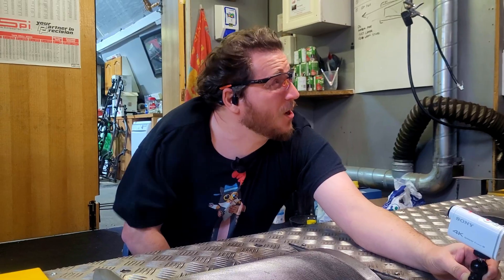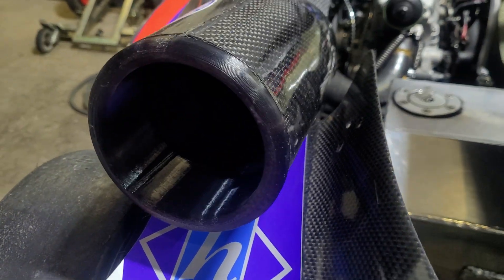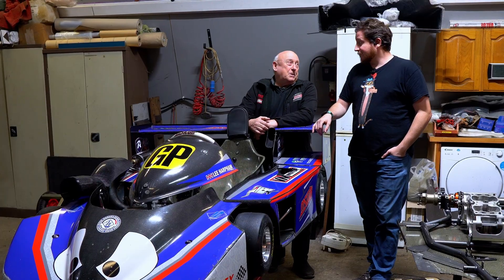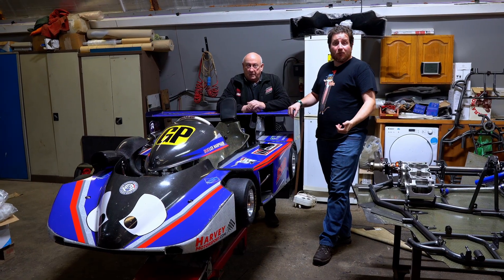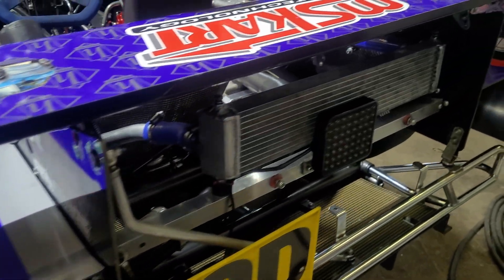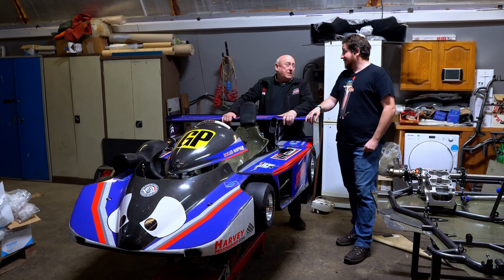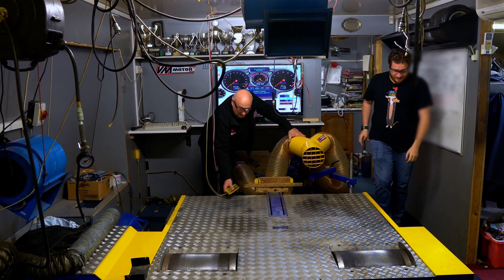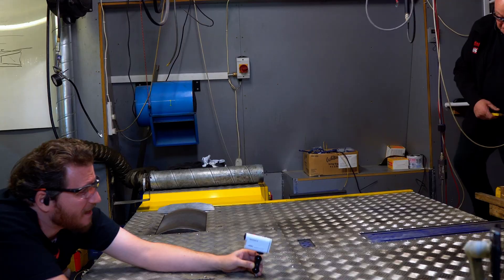Making the WORLDS FASTEST Go Karts! - Harvey Motorsports!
We visited Harvey Motorsport to learn how they build race-winning Superkarts 🔧 From their dyno setup to decades of engineering experience, we saw firsthand why they're a force on the track. Come check it out!

What ideas do you have to 3D print parts of these Superkarts?

0:00 Intro
0:17 Superkart Manufacture
7:22 Superkart Testing
10:21 Experiencing the Dyno
11:32 Outro